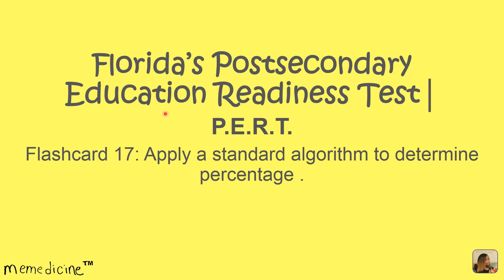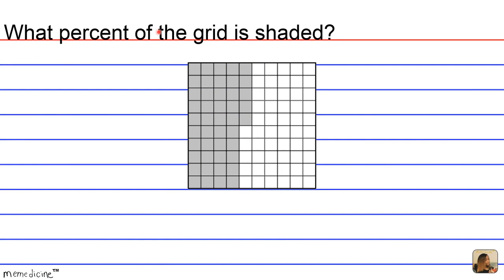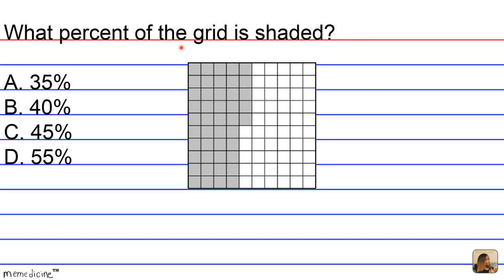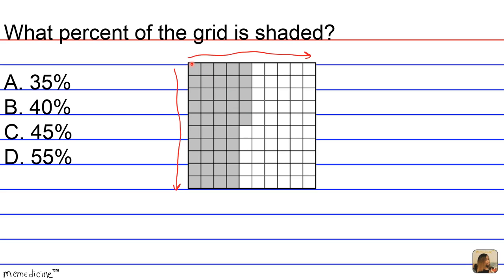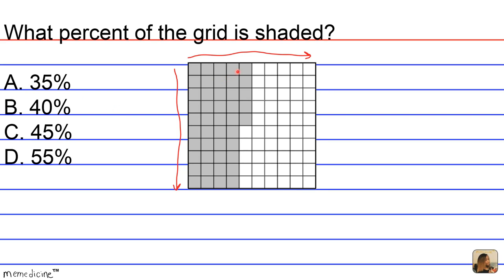PERT│ Florida │ Math Flashcard 17│ Apply a standard algorithm to determine percentage.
$memedicine

Question Card 17│ Florida’s Postsecondary Education Readiness Test│ P.E.R.T. │ Apply a standard algorithm to determine percentage .

This Deck of Cards: Demonstrates how to apply standard algorithms and concepts, and perform them flexibly, accurately and efficiently in order to determine percentage.

Background information about the Florida Postsecondary Education Readiness Test:

-Determines placement into the appropriate courses at your college
-The test is computer adaptive (meaning that the next question in the test sequence is determined by the correctness of the answer to the preceding question)
 -You are not permitted to change your answer choice once an answer has been submitted
-All PERT assessments are untimed so one has as much time as one needs to complete the assessment,
-No calculator is allowed, however, a calculator icon will appear on screen for math problems involving calculations,
-There will be thirty questions